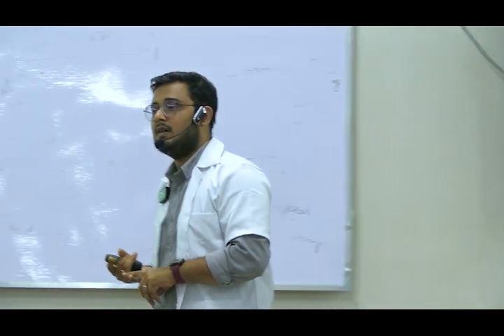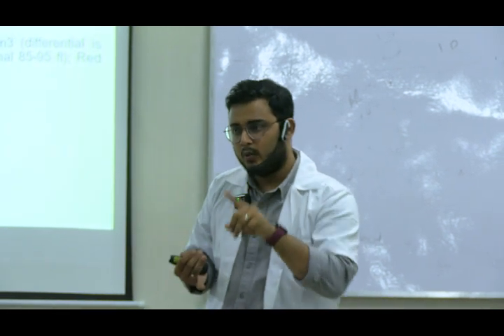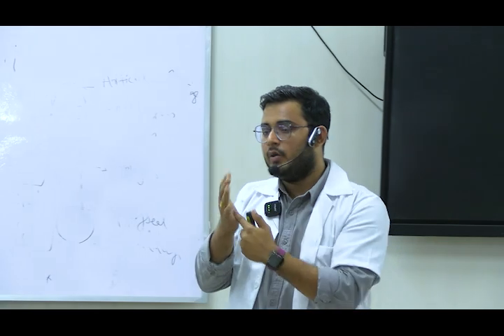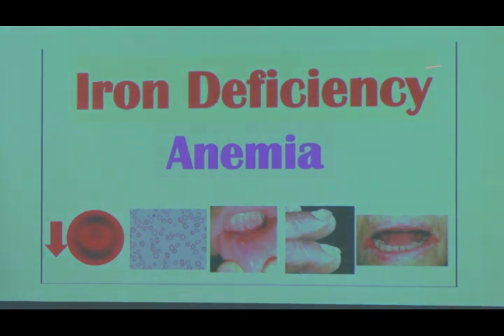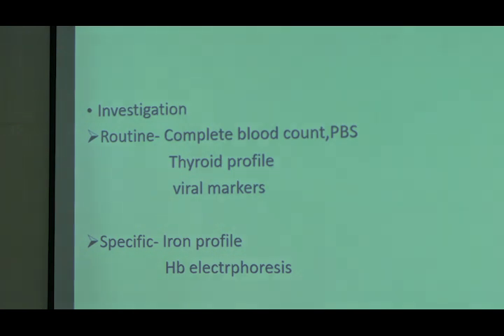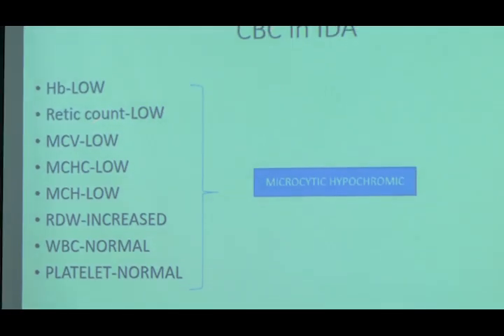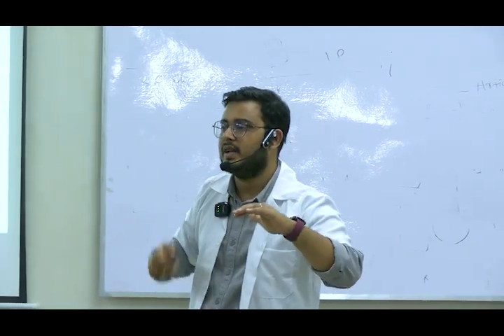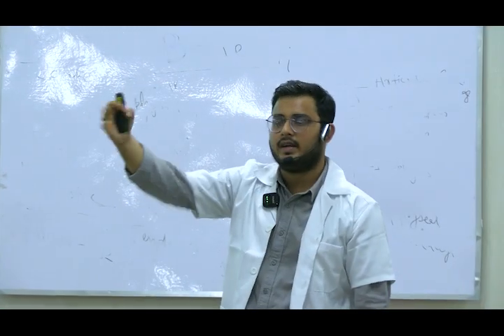Lecture On Clinical Approach to Anemia: A Case-Based Discussion I MBBS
This informative video provides a comprehensive case-based discussion on the clinical approach to anemia. Dr. Abhishek Chakraborty, an MD in Medicine, guides viewers through a real-world scenario, demonstrating how to diagnose and manage anemia in a patient.

Key points covered in the video:

Understanding Anemia: The video begins by defining anemia and discussing its various types, including iron deficiency anemia, vitamin B12 deficiency anemia, and folic acid deficiency anemia.
Clinical Presentation: Dr. Chakraborty highlights the common symptoms of anemia, such as fatigue, weakness, and shortness of breath.
History Taking: The importance of a detailed medical history is emphasized, including questions about diet, medications, and family history.
Physical Examination: The video discusses key physical examination findings in anemia, such as pallor, tachycardia, and splenomegaly.
Laboratory Investigations: The video covers essential laboratory tests for diagnosing anemia, including complete blood count (CBC), peripheral blood smear, and iron studies.
Treatment Strategies: Dr. Chakraborty discusses the treatment options for different types of anemia, including iron supplementation, vitamin B12 and folic acid therapy, and blood transfusions.

BY: ABHISHAK CHAKRABORTY( ANAEMIA CASE DISCUSSION)